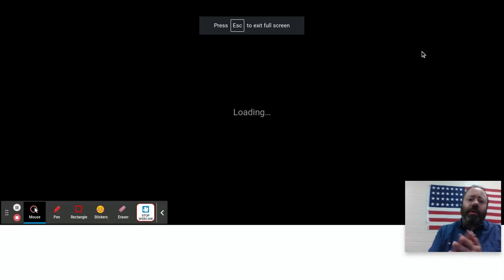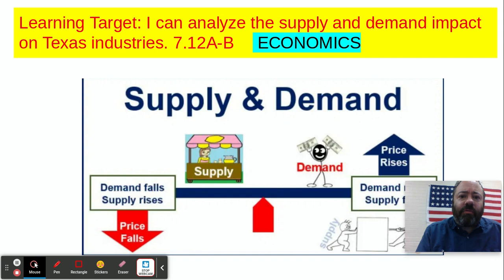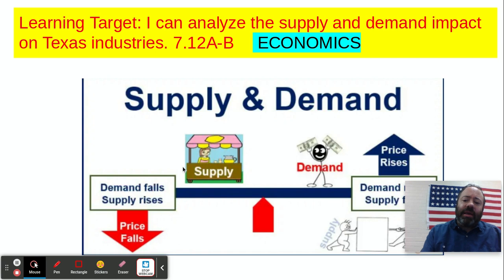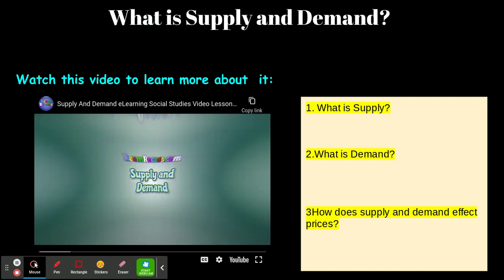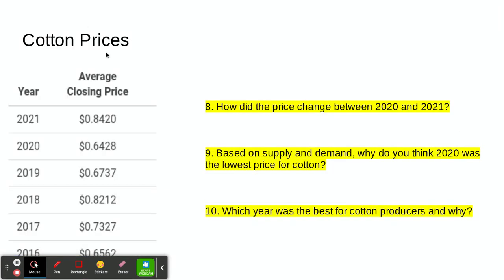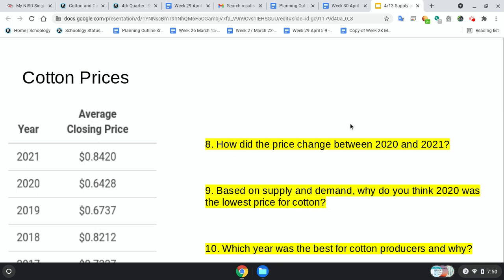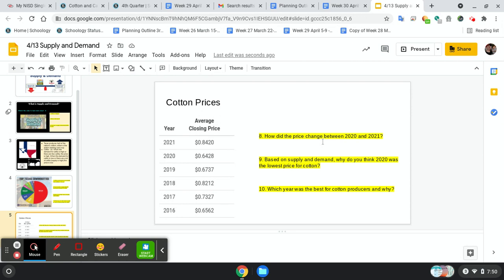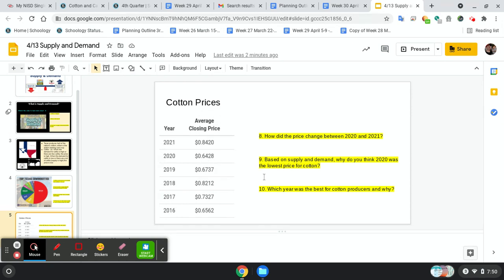Untitled: Apr 5, 2021 7:51 AM